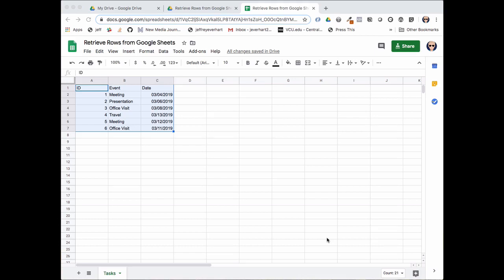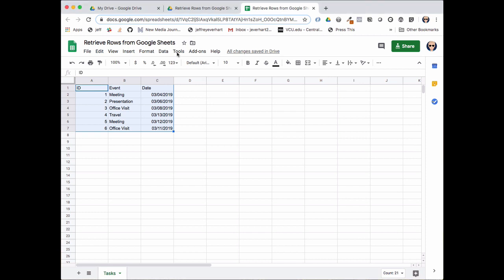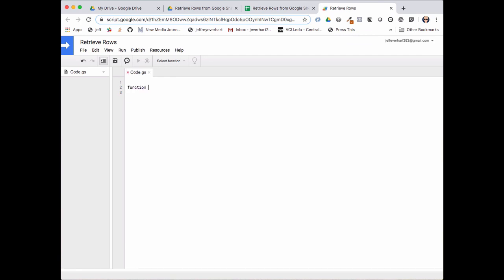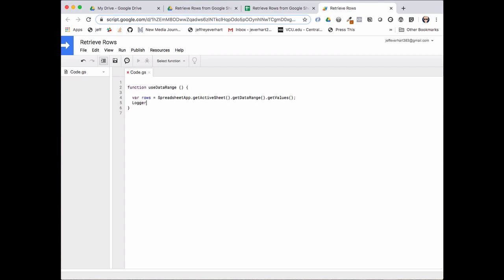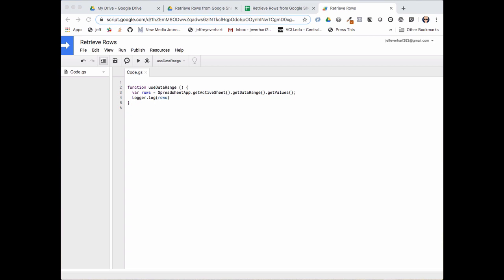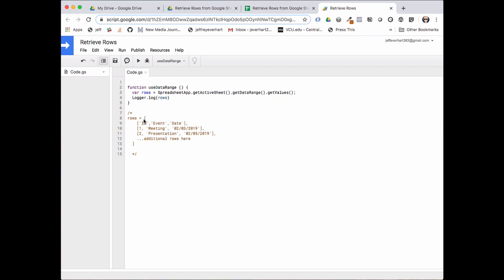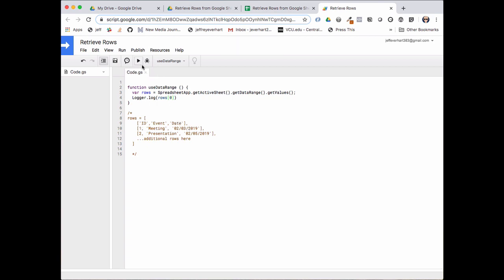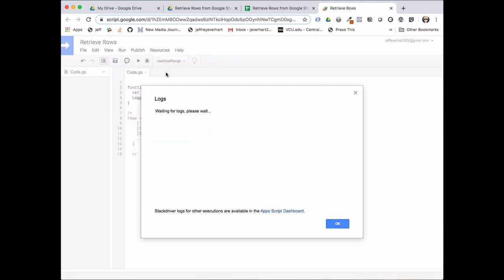Retrieve Rows from Google Sheets with Google Apps Script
In this video we look at some common ways to get data from a Google Sheet using Google Apps Script and process them using JavaScript array methods. You can get the code or the sample sheet/script project